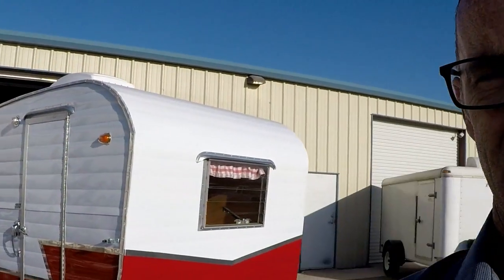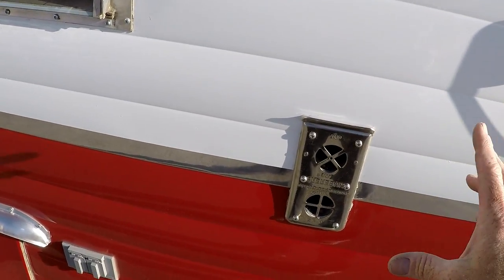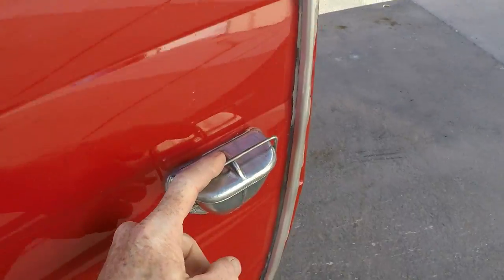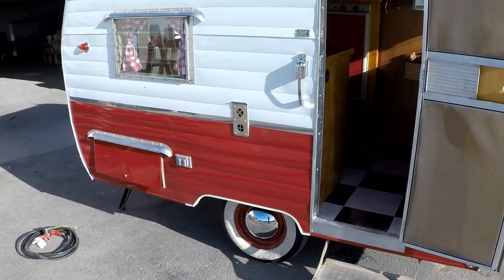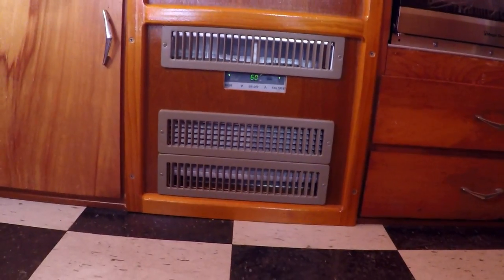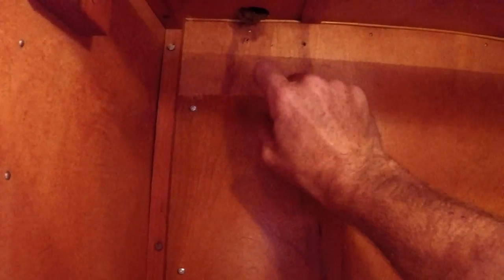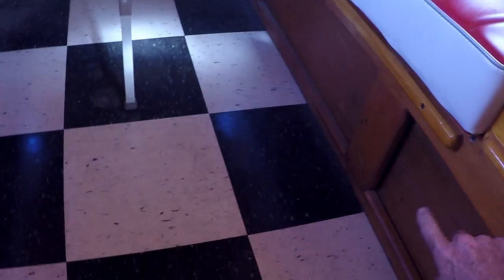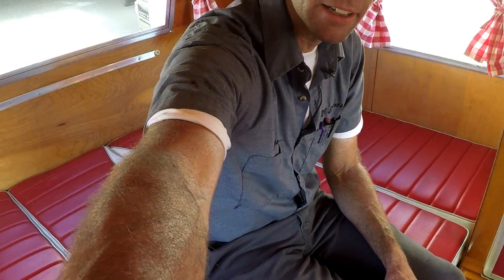Vintage 1960 Shasta Compact Re-Imagined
Here is the tour of my just completed 1960 Shasta Compact re-build. This has been a very long project that I am quite pleased with. Though it is an original canned hammed trailer, I decided to update it for safety and functionality. and looks!